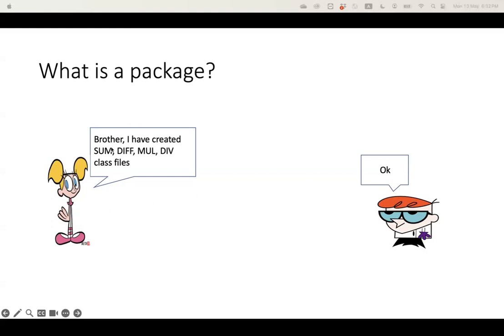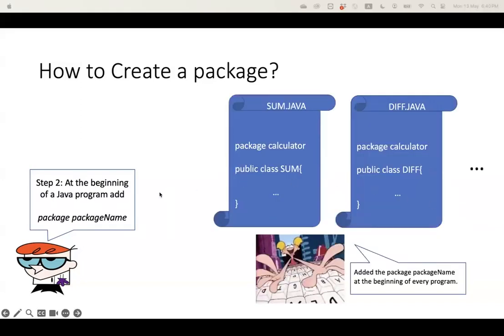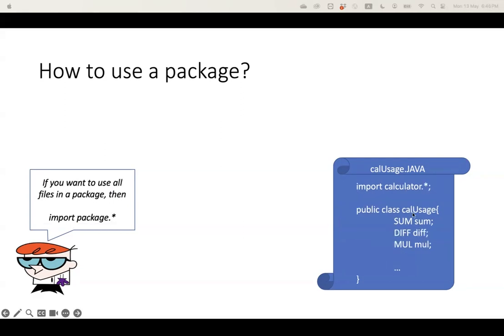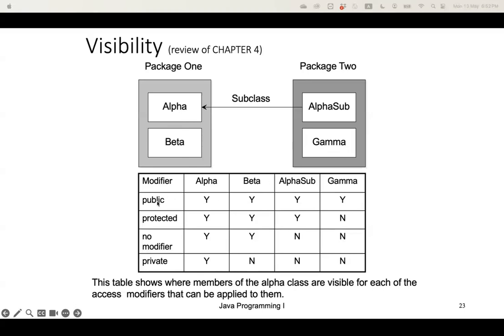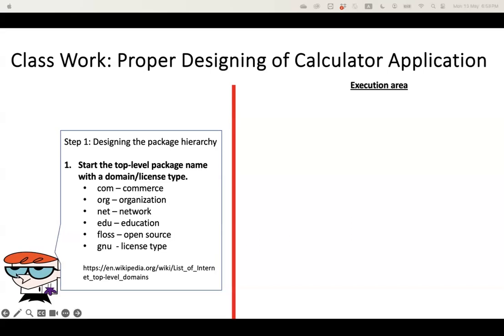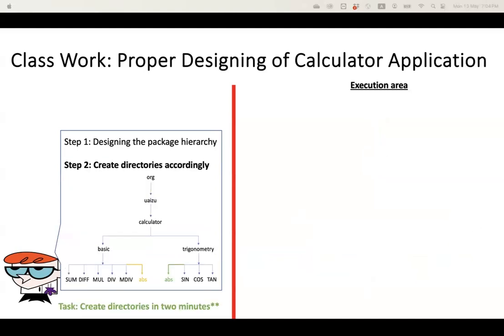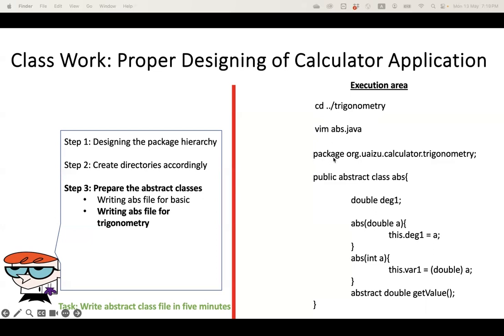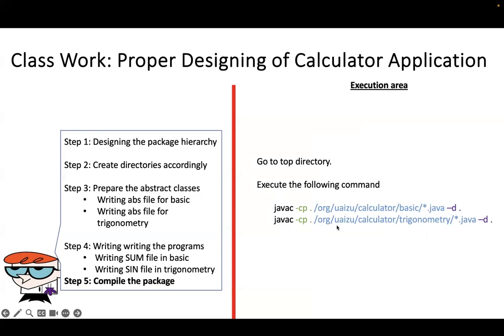11. Introduction to Package